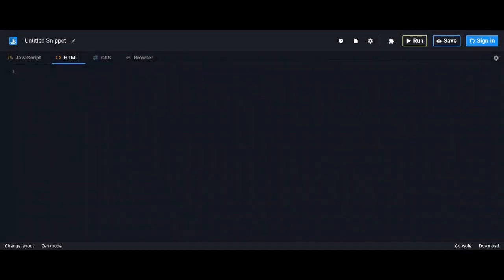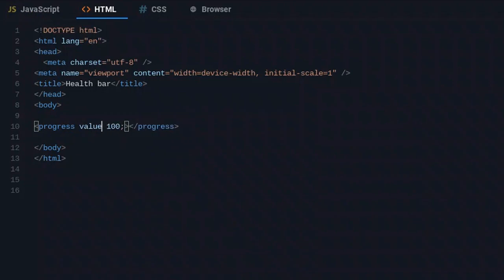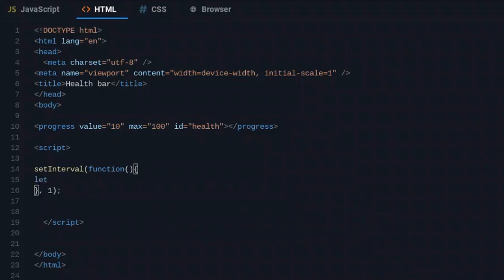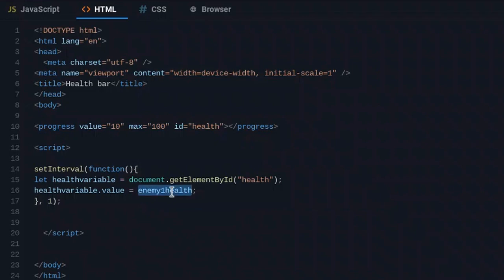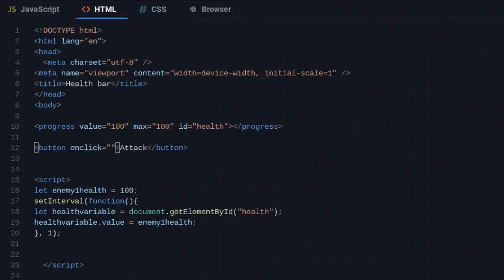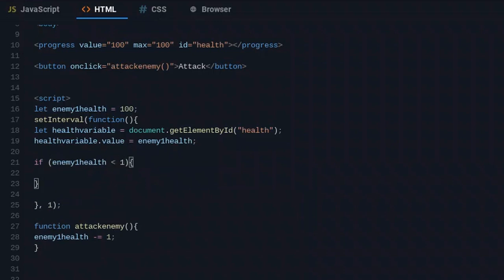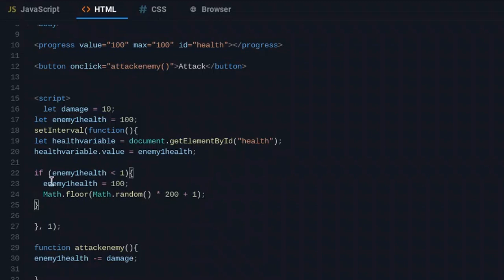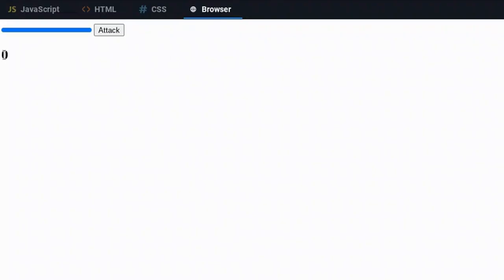Health Bar In HTML And JavaScript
While watching this video, you will see how to make a health bar in html and JavaScript. Tune in to see how to do it!